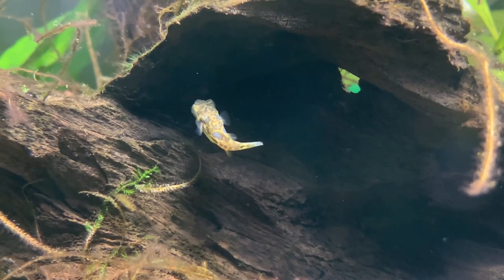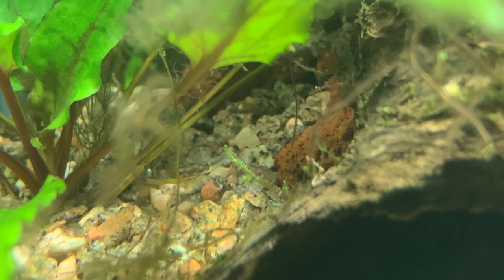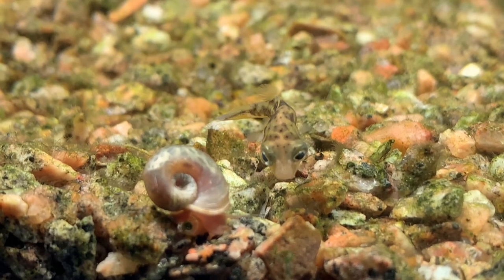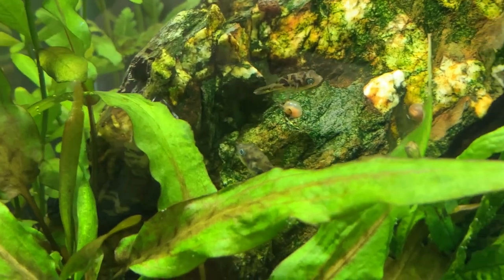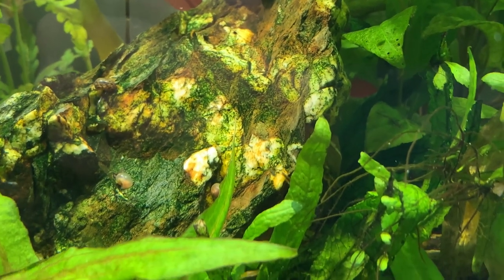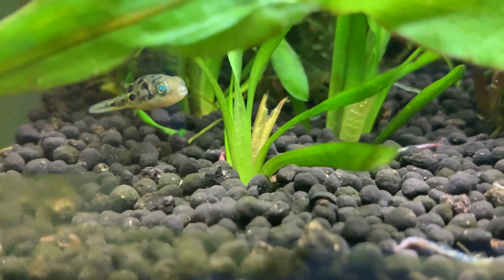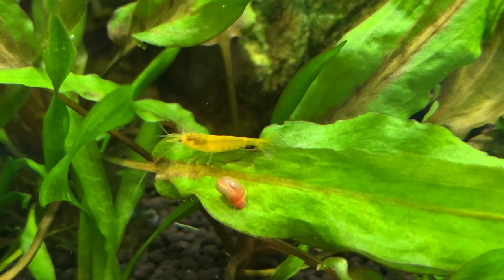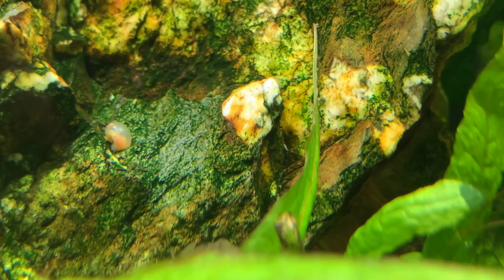What do Dwarf Pufferfish Eat?